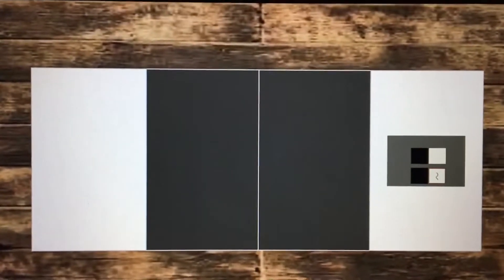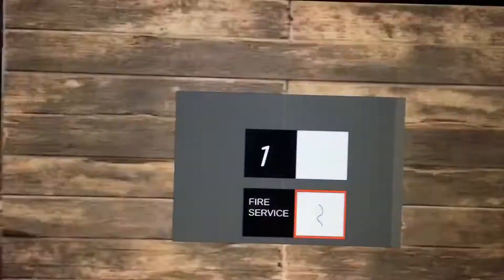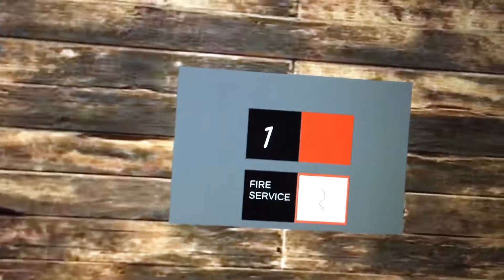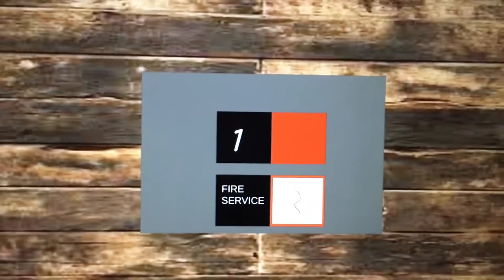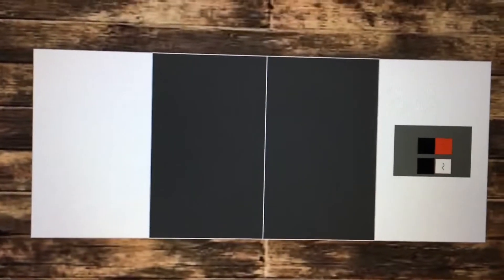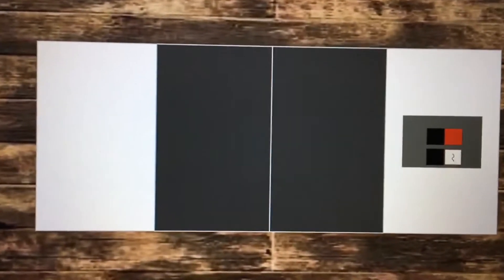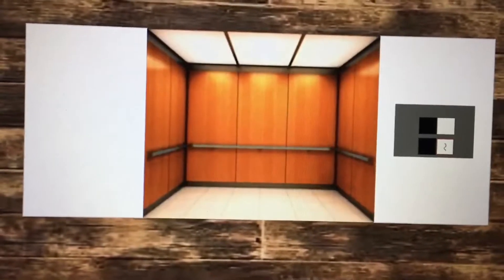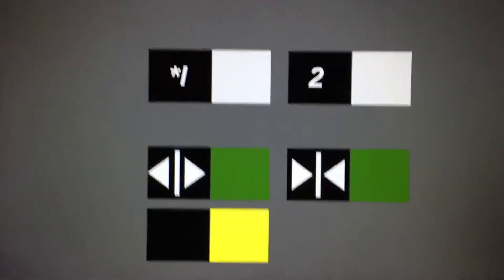Animated OTIS Series 1 Elevator at Morgan Imports Petersburg, VA